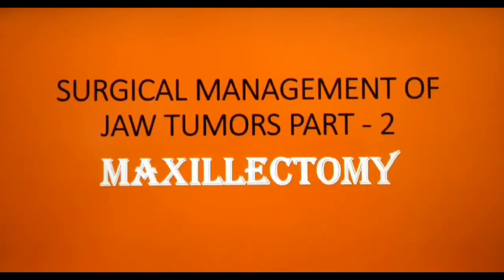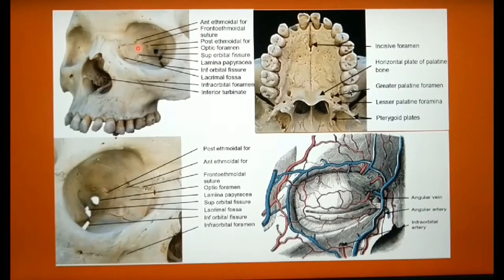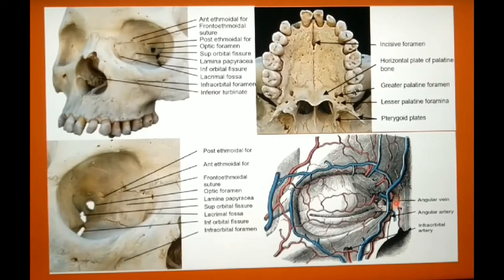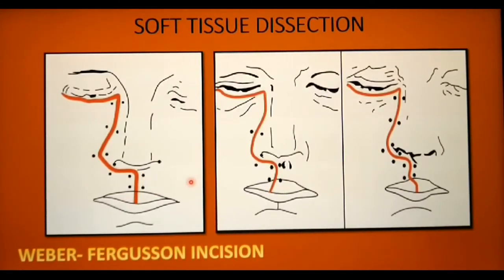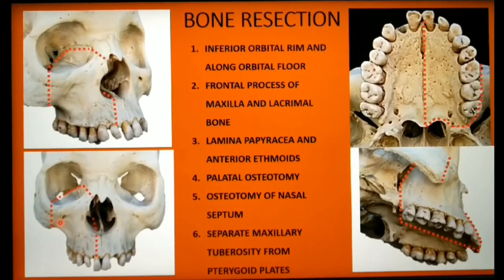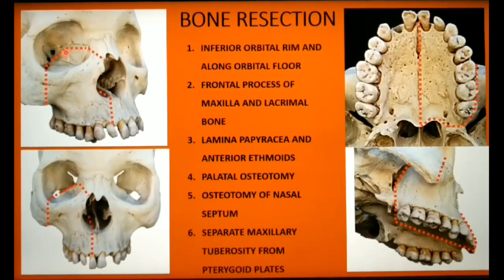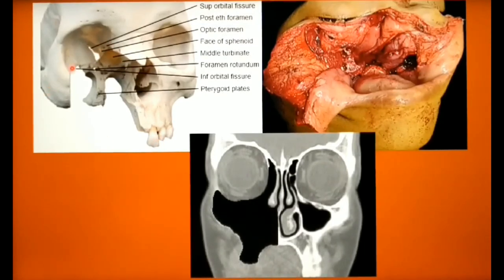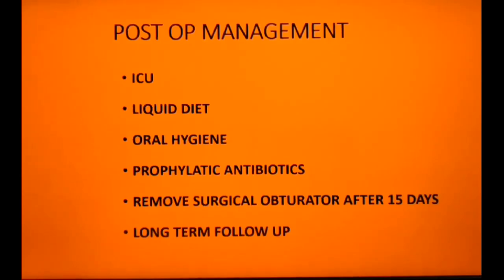SURGICAL MANAGEMENT OF TUMORS -PART 2(MAXILLARY PROCEDURES)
➡️Maxillectomy is a widely used surgical procedure advocated for resection of any neoplasms pertaining to the maxilla. Various modifications of the technique have been given according to the nature and extent of the lesion.

✏️Textbook of oral and maxillofacial surgery by Neelima Malik 2nd edition
Textbook of Oral and maxillofacial surgery by
 SM Balaji

2)Oral medicine & Radilology

3)Oral pathology

4)Pedodontics

5)Orthodontics

6)Public health dentistry

Weber- Ferguson incision